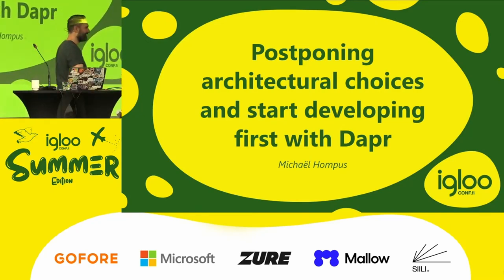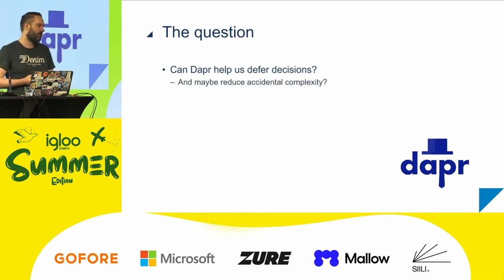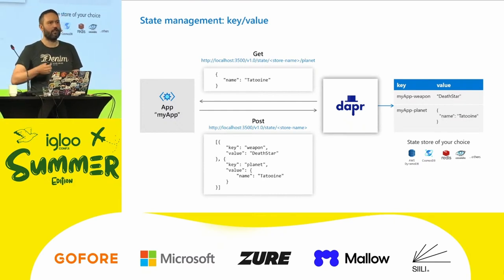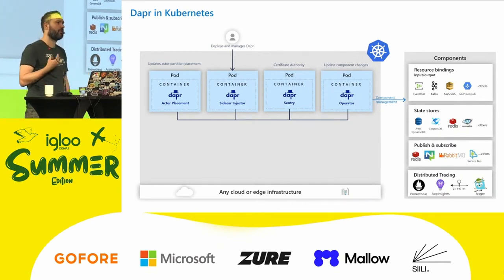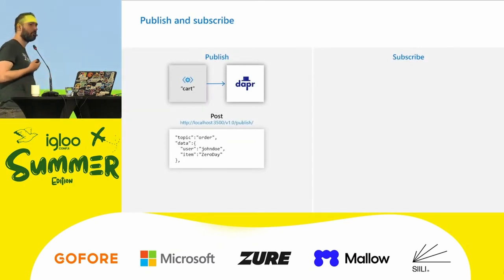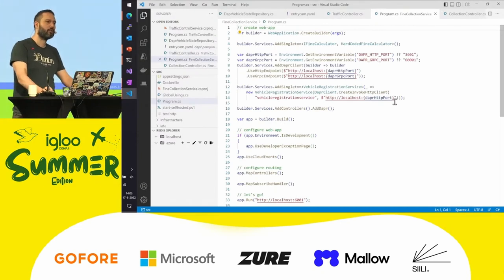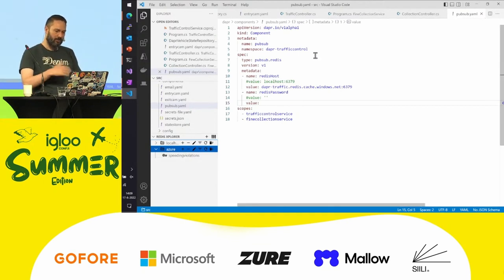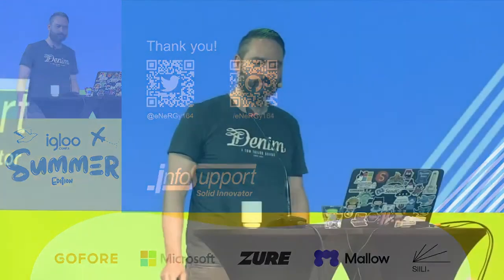Michaël Hompus - Postponing architectural choices and start developing first with Dapr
IglooConf 2022 - Summer Edition presents:
When starting a new project, we tend to make a lot of architectural choices when it comes to components like (relational) databases, service buses, and deployment models like cloud and/or on premises. Most of the choices will be based on past experiences and upfront assumptions. But are they part of the right solution to your current challenge?
When you discover it is not the right fit, are you still able to change your code to use the better tool? Or is it now too expensive to change?

What if we could postpone our choices and just start developing the right solution first and pick the right dependencies when we know which those are, or even keep it open until it is time to launch.

Dapr is a distributed application runtime which promises us we can postpone our decisions until we know what the right decision is. In this session we will discover how that is possible.